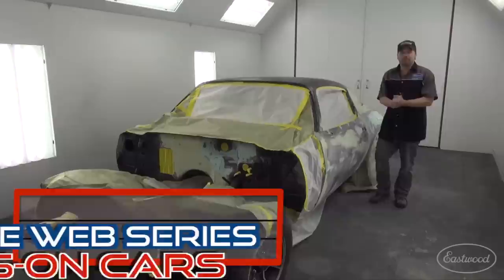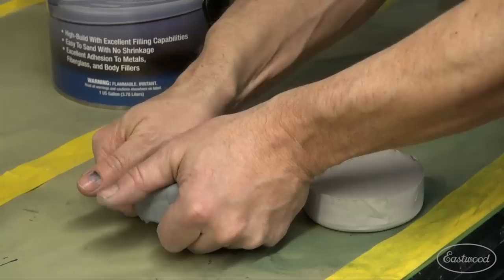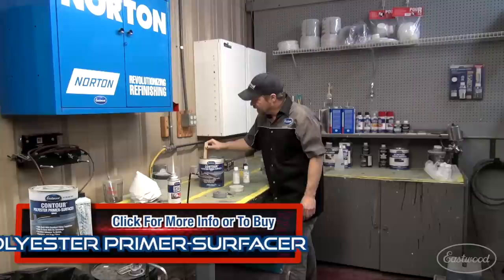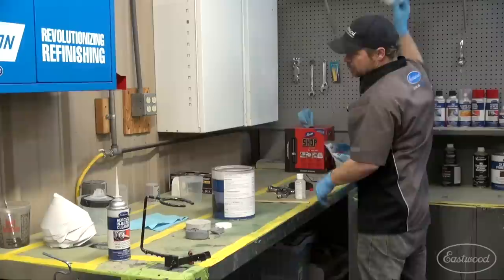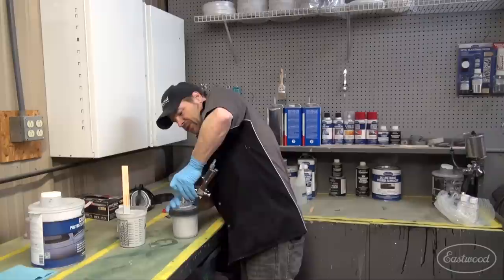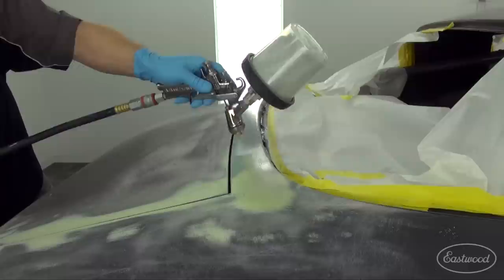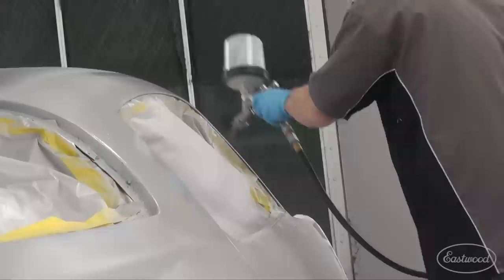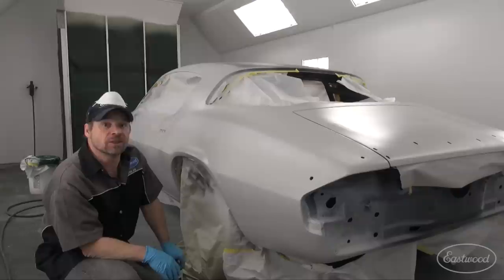How to Get Straight Body Panels - Contour Polyester Primer-Surfacer from Eastwood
Kevin Tetz shows you how he gets perfectly straight panels using Eastwood Contour Polyester Primer-Surfacer.  It's a high build primer that's great for block sanding and making panels perfect.

Contour™ Sprayable High-Build Primer/Surfacer serves as an excellent base for any paint system

2-component polyester primer/surfacer has excellent filling characteristics and superior adhesion to steel, aluminum, fiberglass, SMC, OE finishes, self-etching primers and body fillers.
High build with excellent filling capabilities
Easy to sand with no shrinkage
Includes hardener